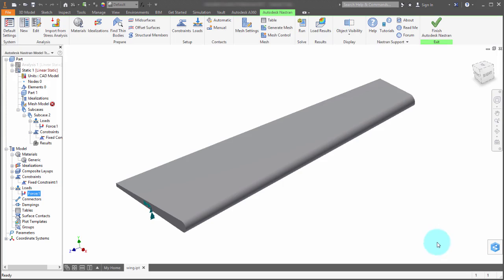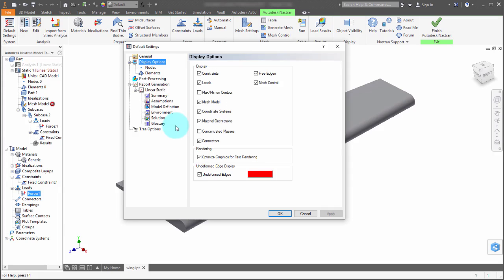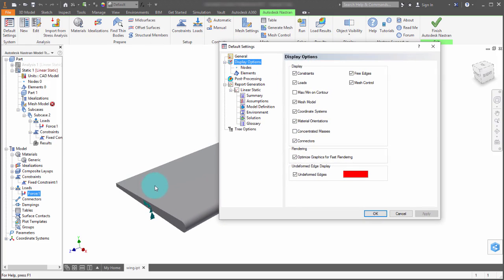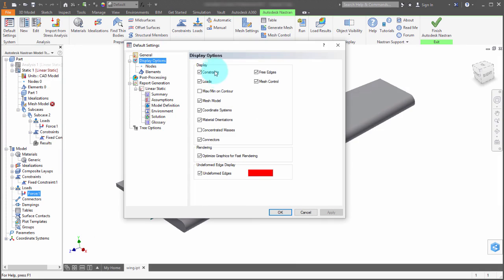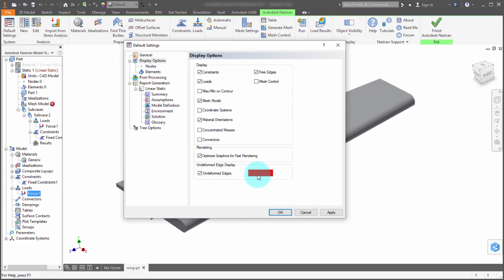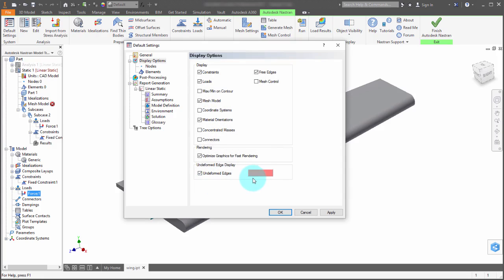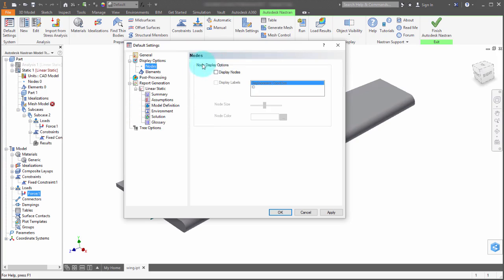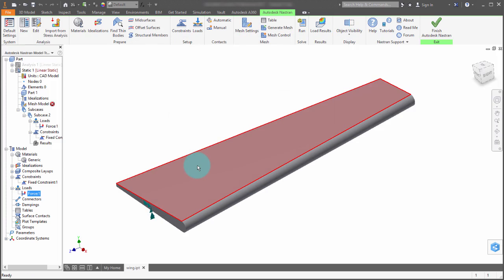Video 11 Analysis preparation default Settings display options